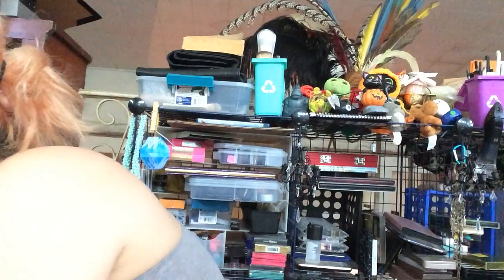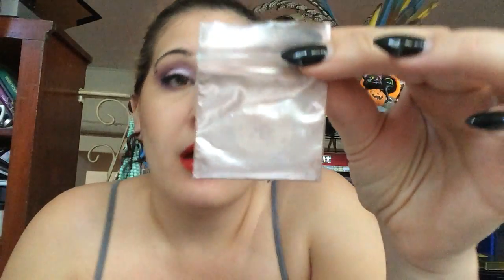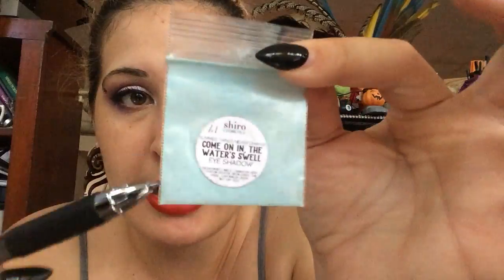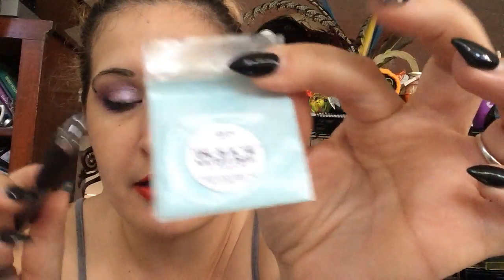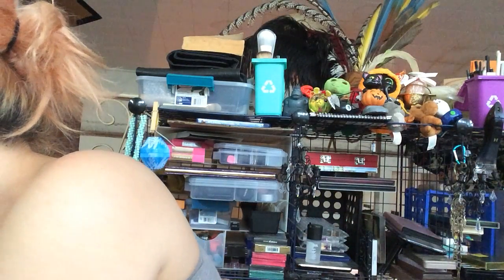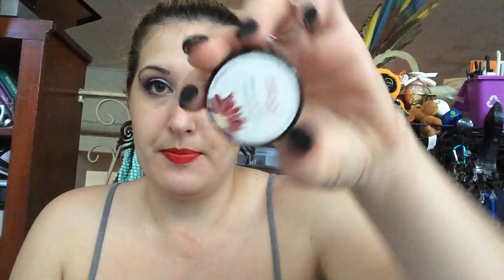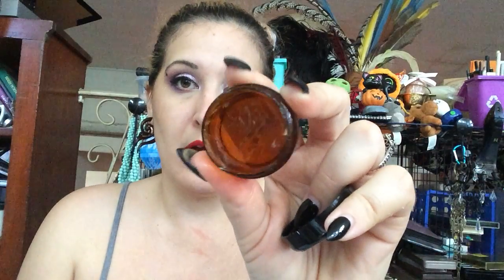Fellowship of the Pan finale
This is my very late finale for fellowship of the Pan an.